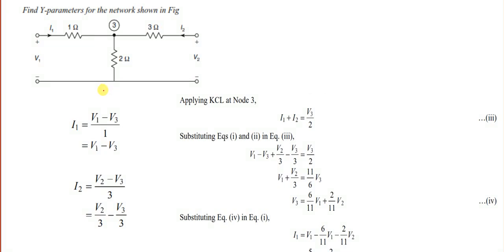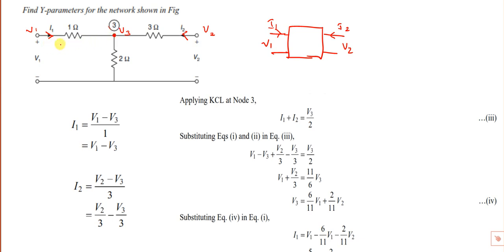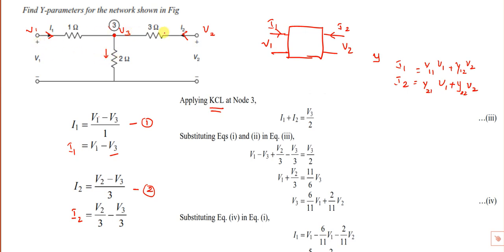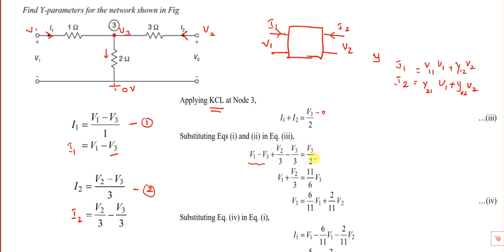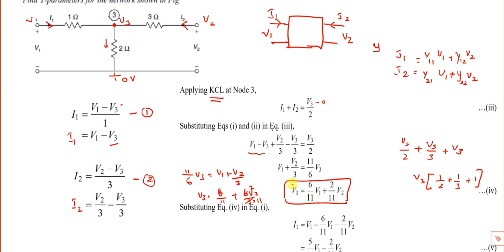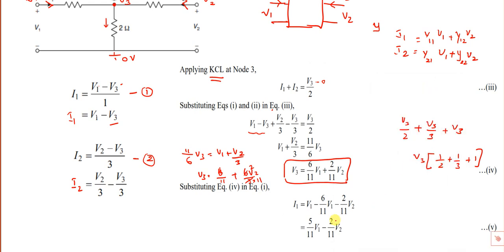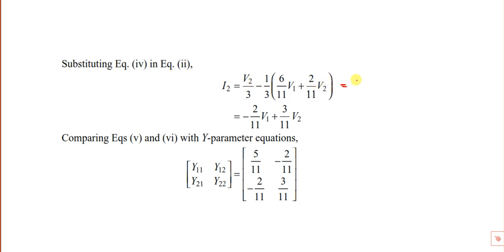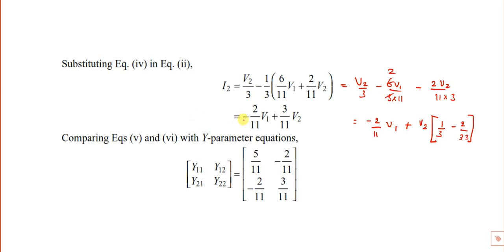Find Y parameters for the circuit shown